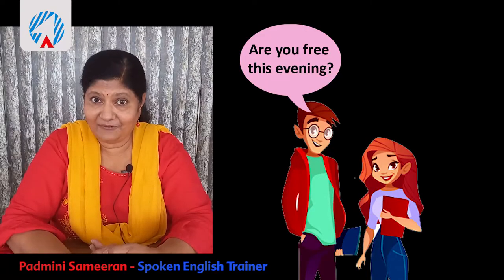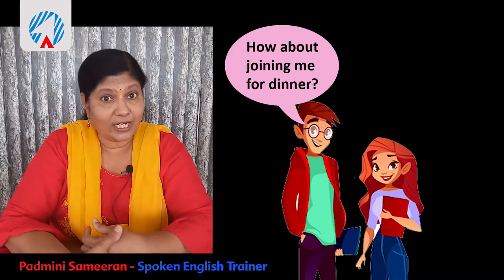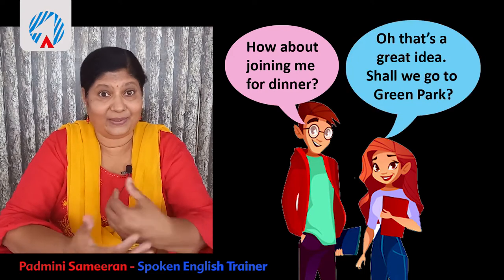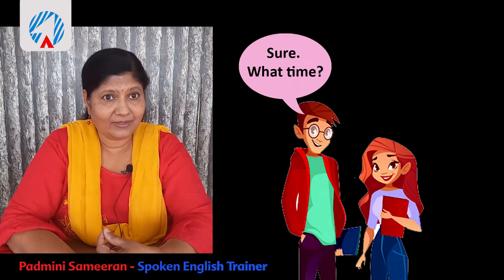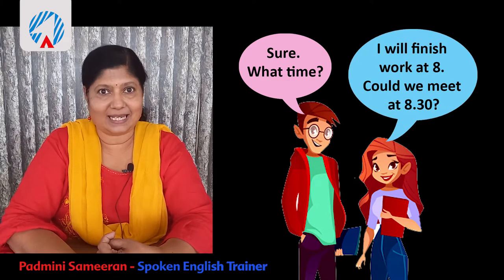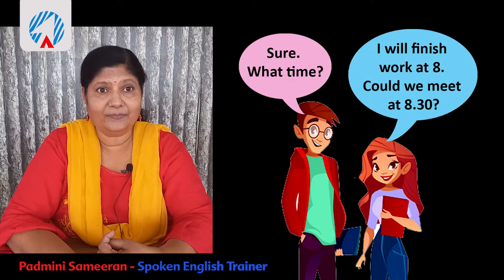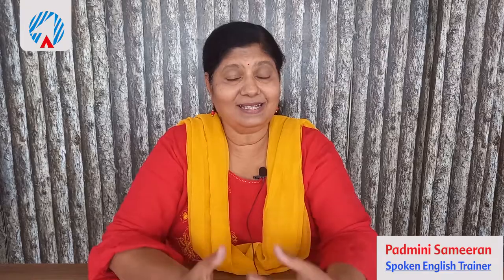Lesson 12 Functional Language Invitations